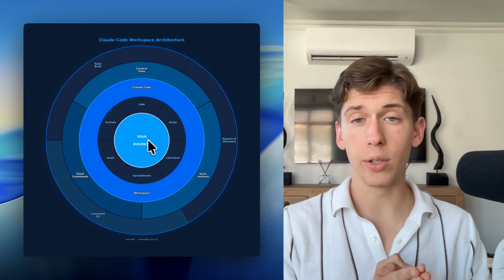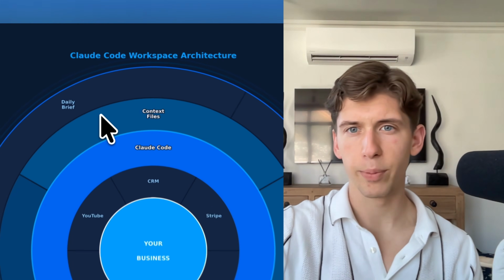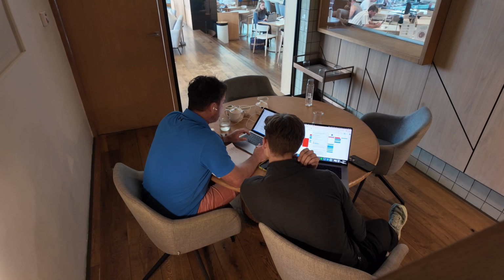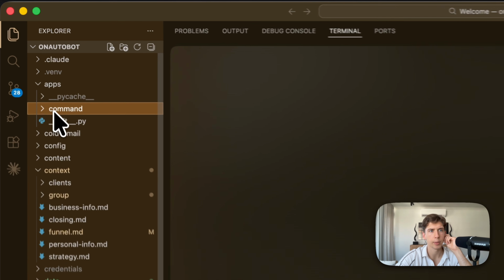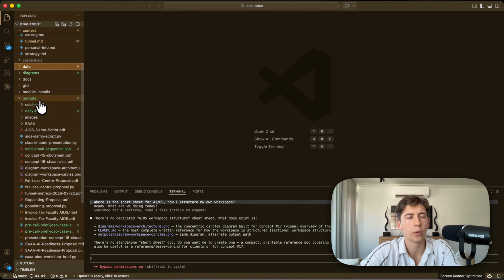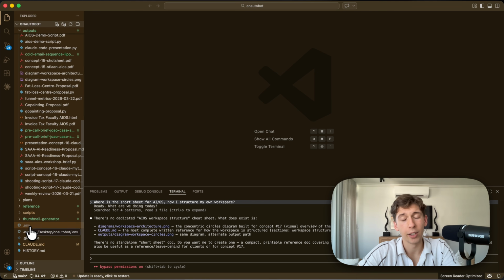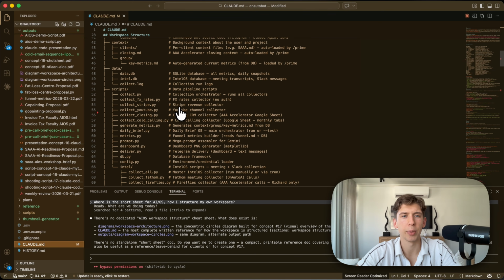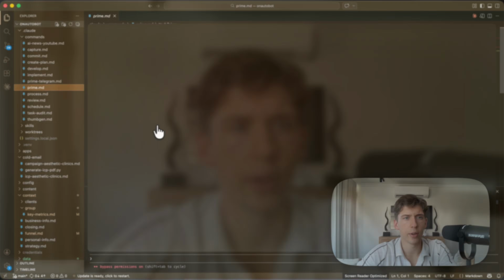My Exact Claude Code Setup (Copy It for Your Business)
First time around?

My name´s Rich – Founder, Enrepreneur and Athlete.

With 16 I started my Sales journey, went from Cold Calling out of my children´s room, to closing deals for big names and cumulatively having collected +$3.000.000 USD in cash. Now I am in the process of helping businesses grow and scale and documenting the journey in public openly on Social Media.

Here you´ll get valuable Insights, Learnings, Mistakes and Nuggets, which I got to take from the best of the best - so that at the end you can save yourself from wasting time and going on in circles.